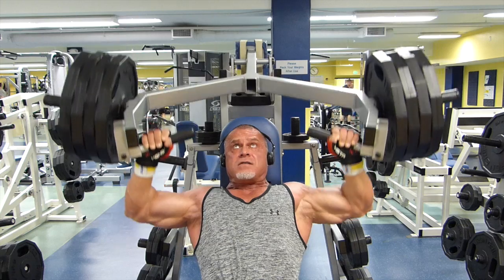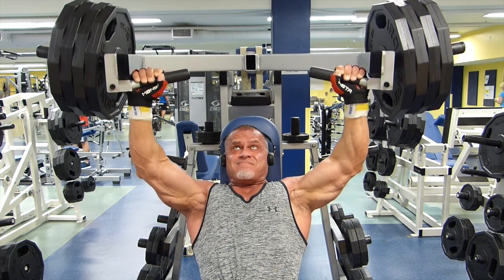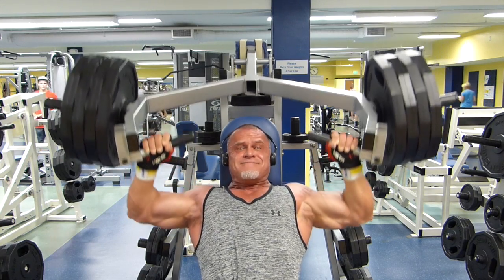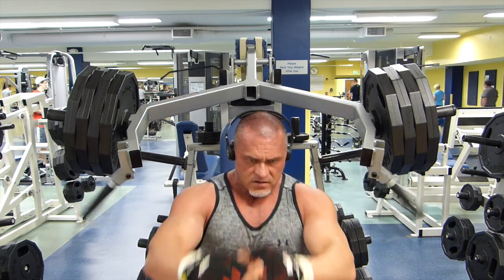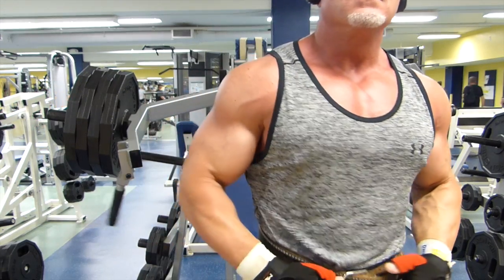MedX Avenger Shoulder x 8 reps 1st. set..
This video is about L1510114